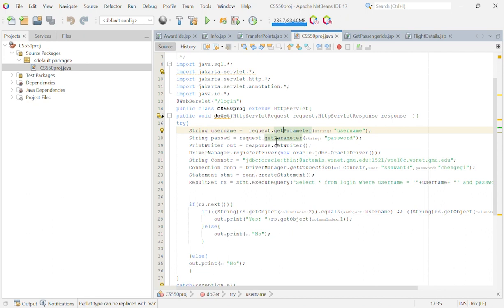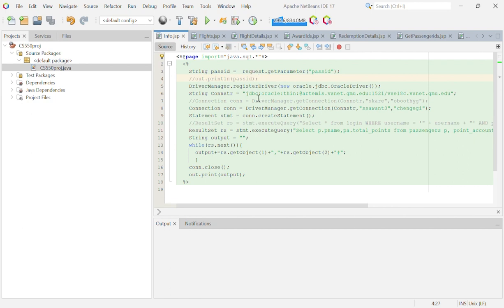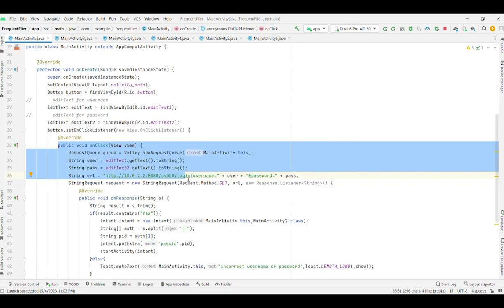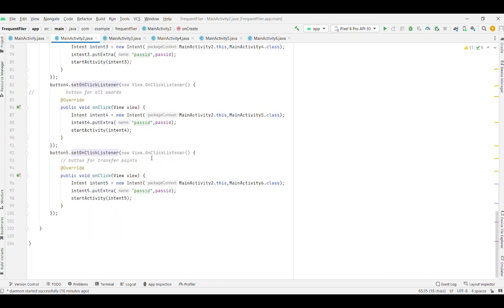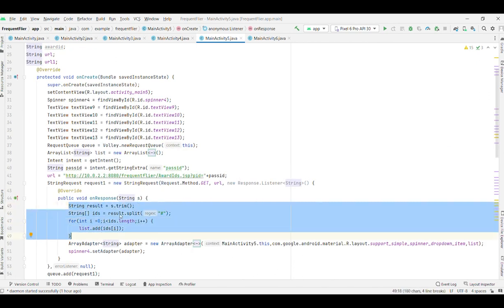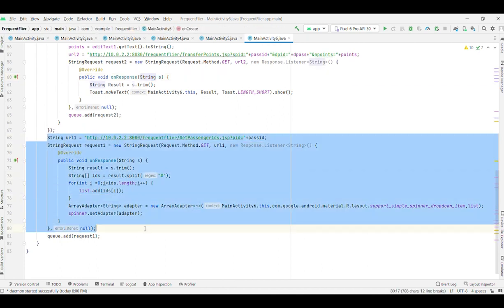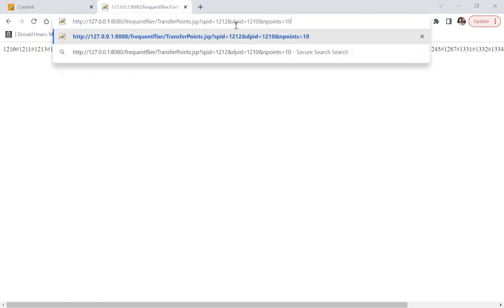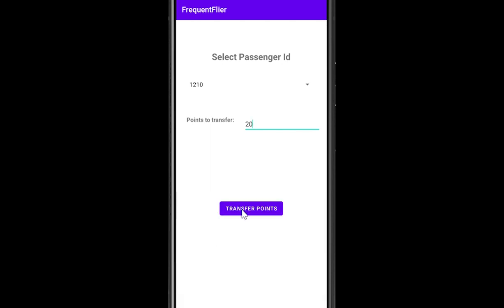Frequent Flier Android Application - CS550 - Project Component 4